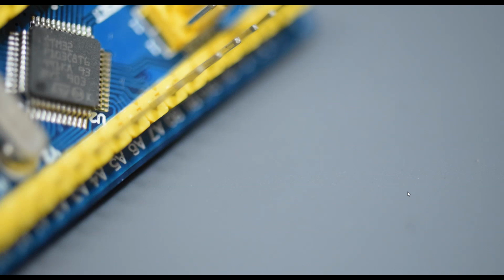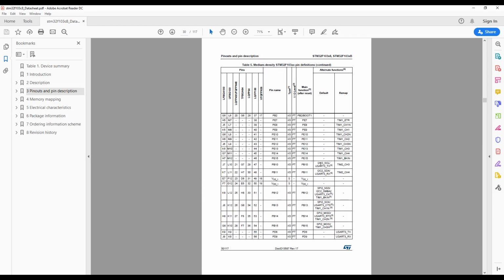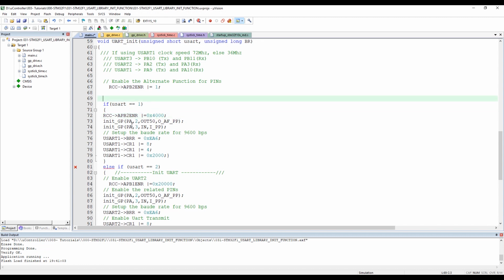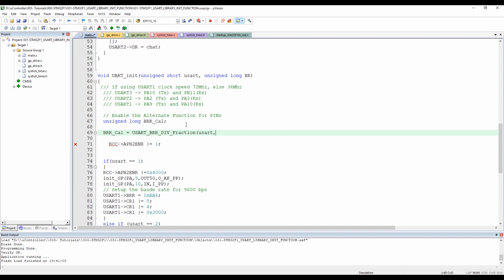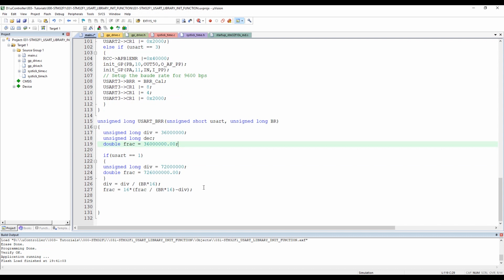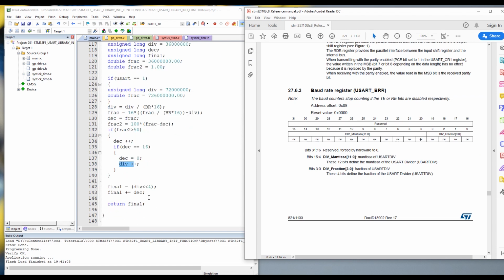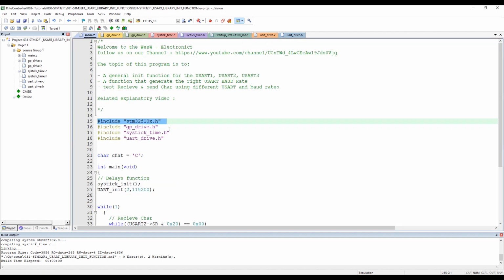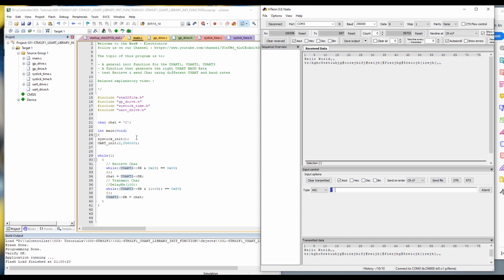031 - STM32F1 USART UART SETUP INIT LIBRARY for USART : INPUT the USART and BAUD RATE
Welcome to the WeeW - Electronics

1- Define the main functions for USART setup
2- Find out the clock speed for the different USART
3- Find the PINs
4- Set the init function for the 3 USART in STM32F103C8
5- Set the function that calculates the Baude rate
6- Test inside the simulator
7 Real time test

Link for the FTDI232:
Link for the board:
Link for the debugger: